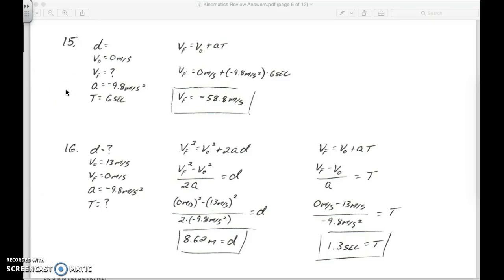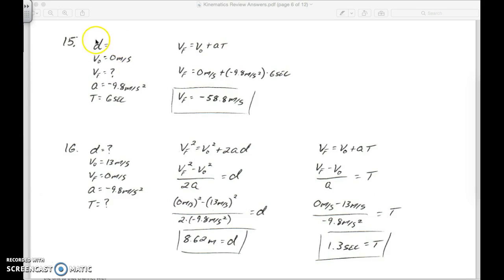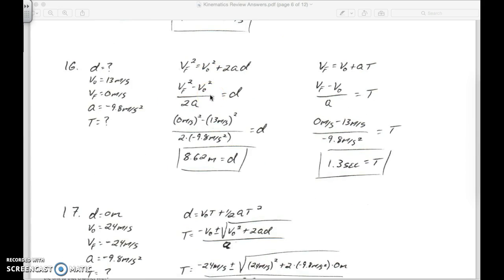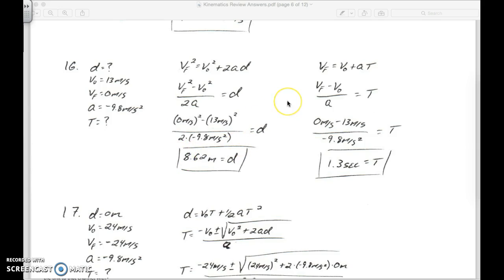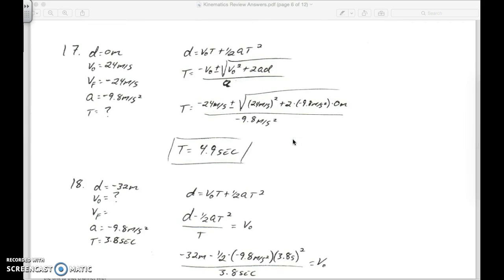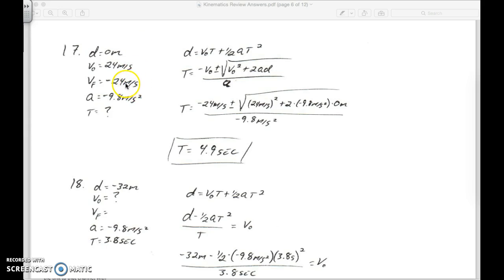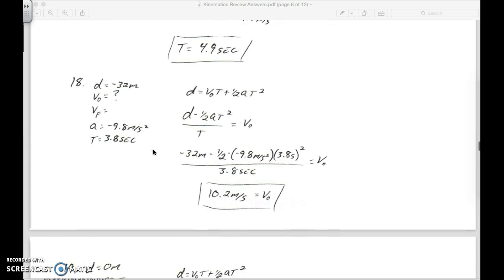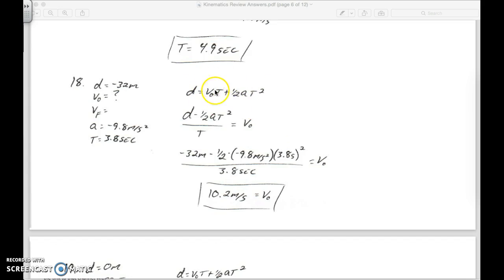Kinematics Review Problems 15-18